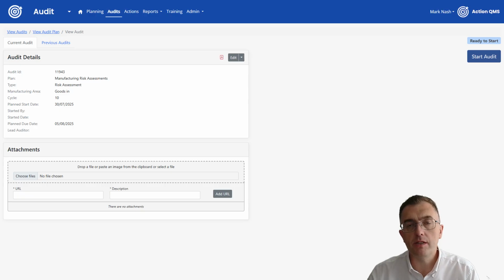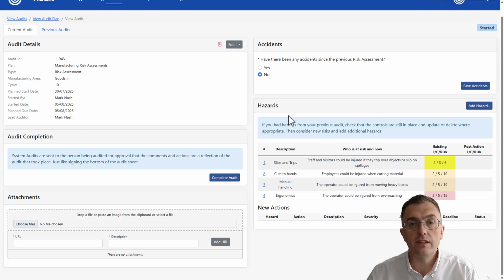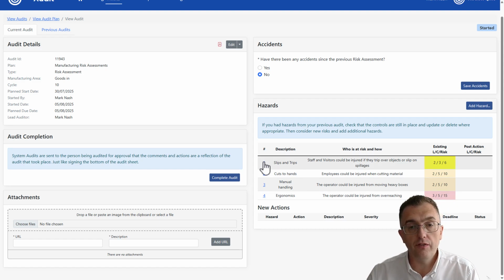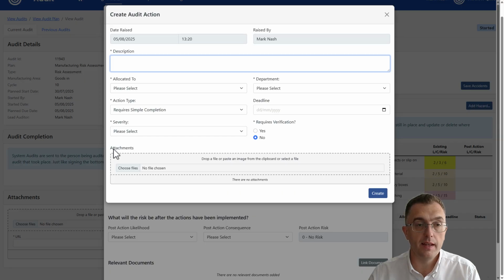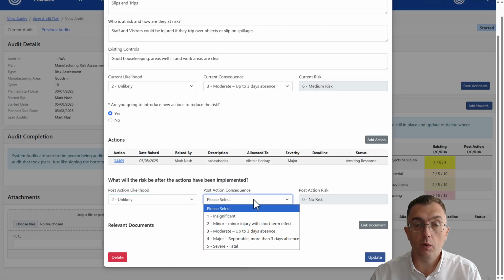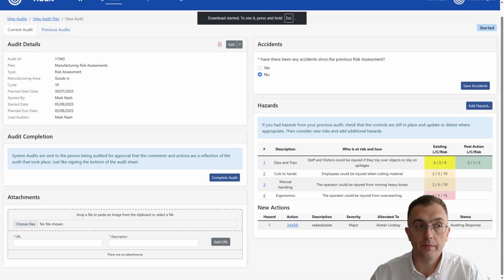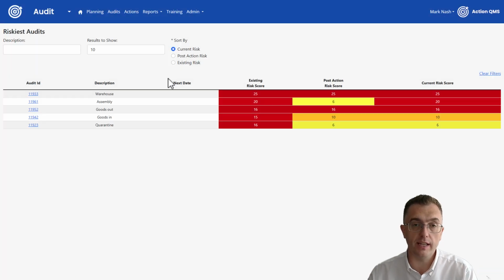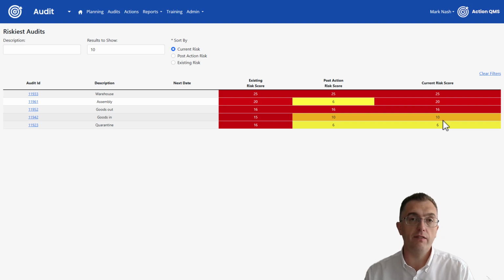Audit Type - Risk Assessments